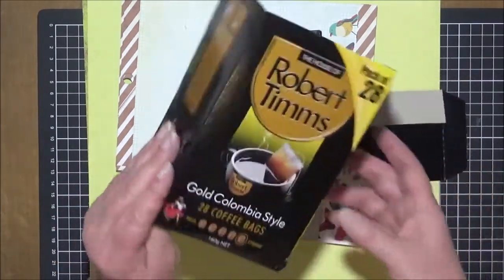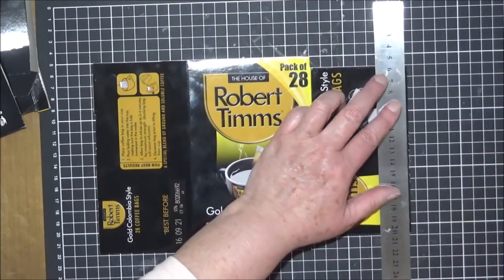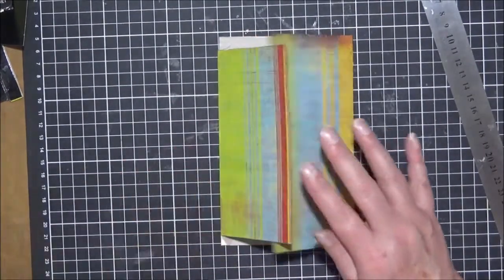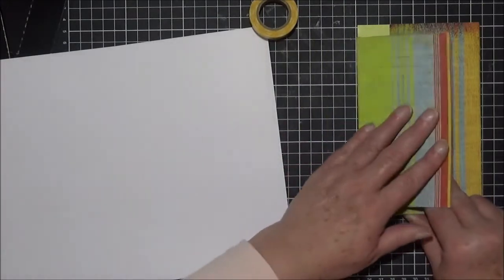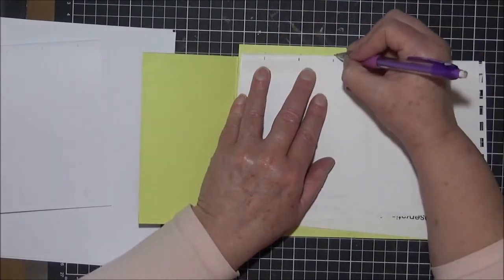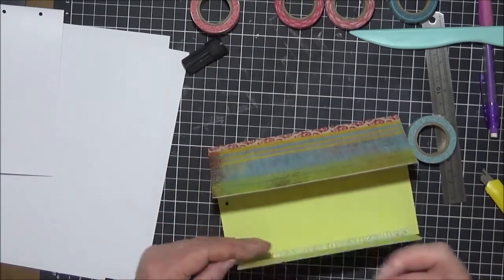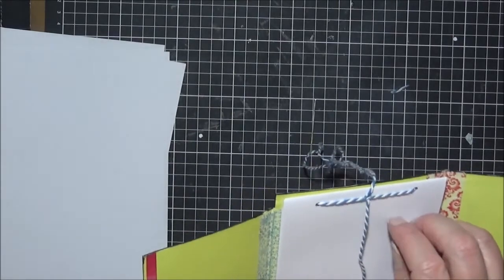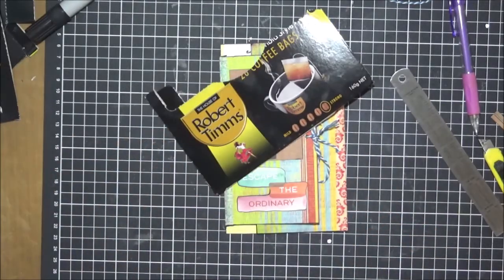Recycled Cardboard Colourful Notebook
It's time to use up some of that cardboard I have been hoarding.  The coffee bag box made a fantastic notebook.
My Contact & Social Media Details
Sue Luck
Beaconsfield  3807
Victoria   Australia